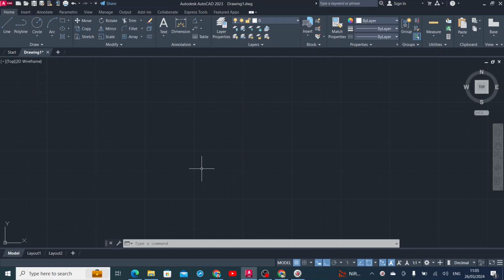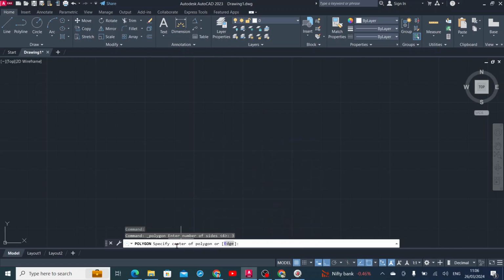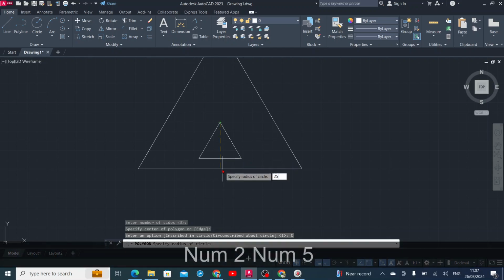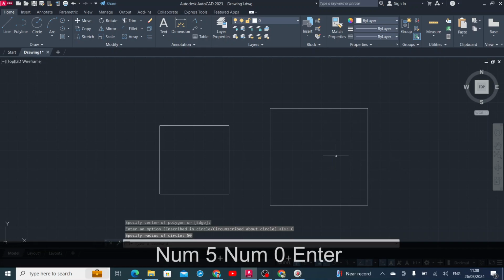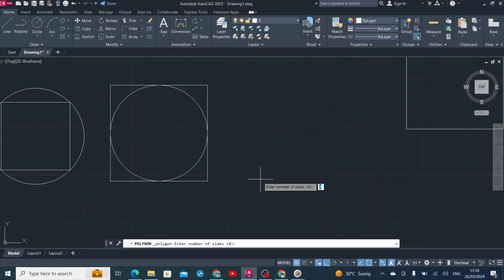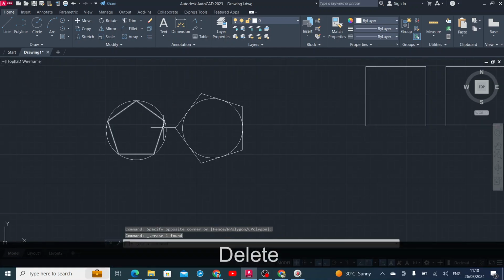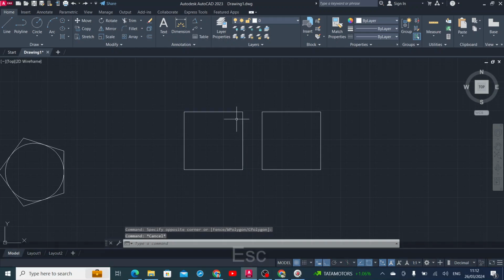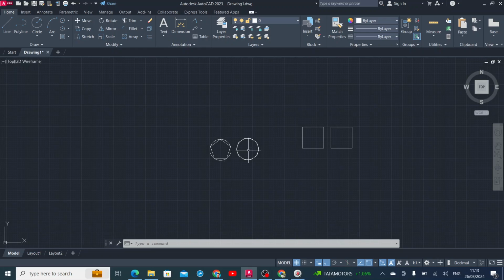AutoCAD Polygon Power: Master the Command for Precision Design! | AutoCAD Tutorial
Unlock the full potential of AutoCAD's Polygon command with our comprehensive tutorial! Whether you're a CAD novice or a seasoned pro, this step-by-step guide will empower you to create intricate shapes and streamline your designs effortlessly. Learn advanced techniques, time-saving tips, and practical applications to take your CAD skills to the next level. Watch now and revolutionize your drafting workflow with the power of polygons!